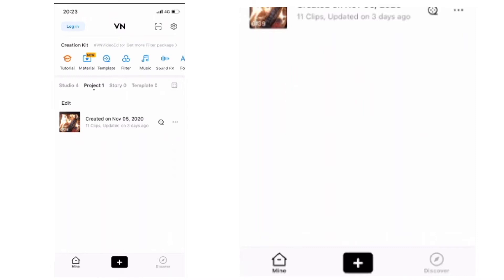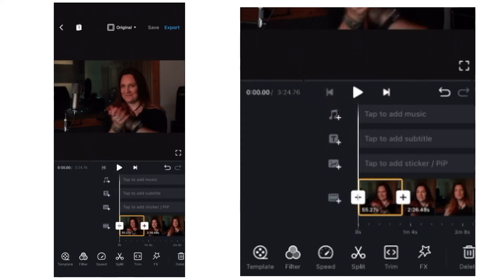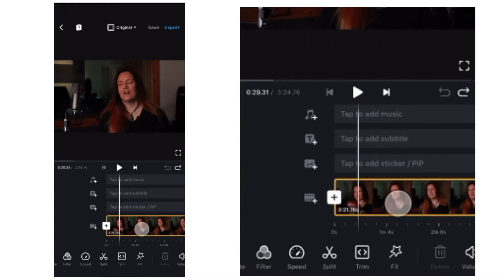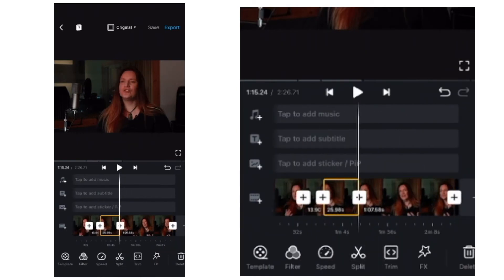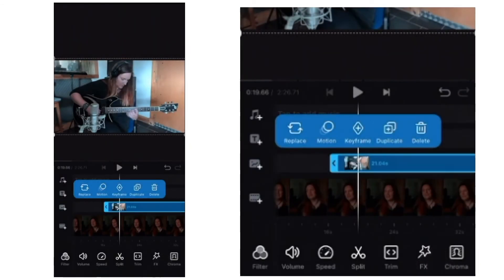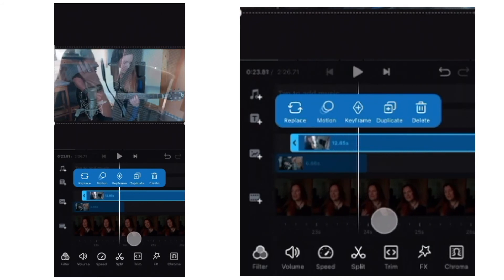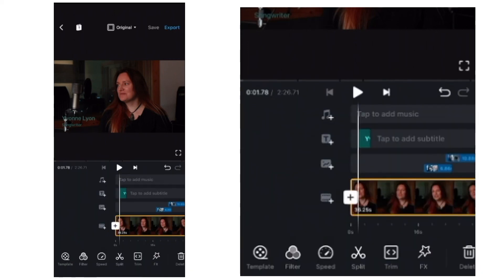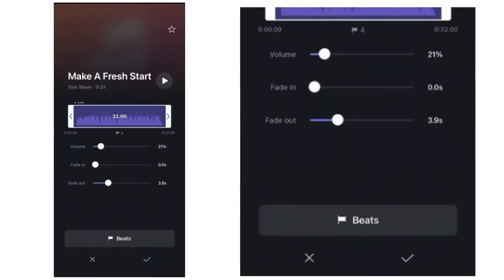The VN (Vlog Now) Video Editing Tutorial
A quick guide to getting started editing with the VN(Vlog Now) app for Apple or Android devices.